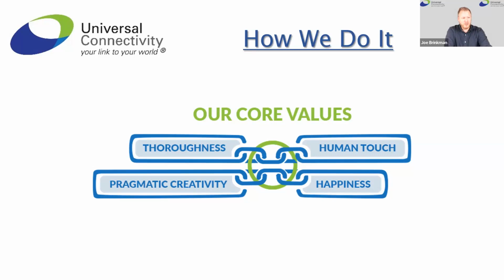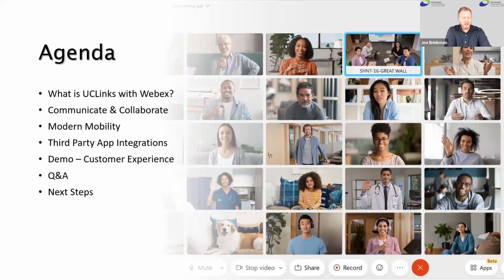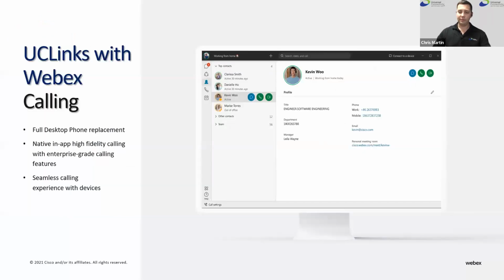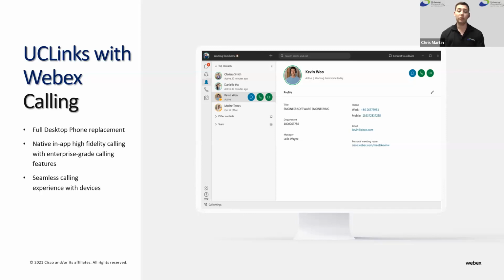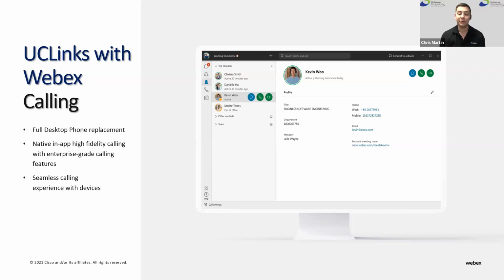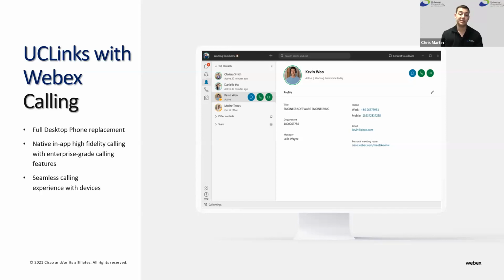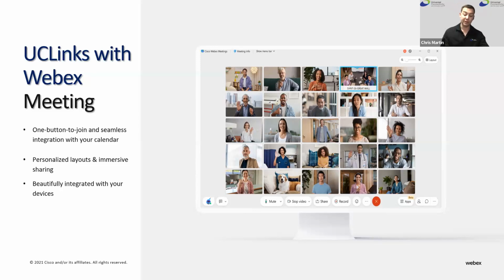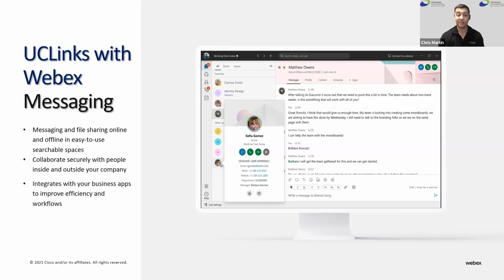Universal Connectivity UC-Links with Webex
In this webinar, you will meet our product experts and learn more about:

• What is UC-Links with Webex?
• Communication & Collaboration tools
• Modern Mobility
• Data Security & Compliance
• Third Party Integrations
• Live Demo - PC and mobile app interface

Followed by Question and Answer session